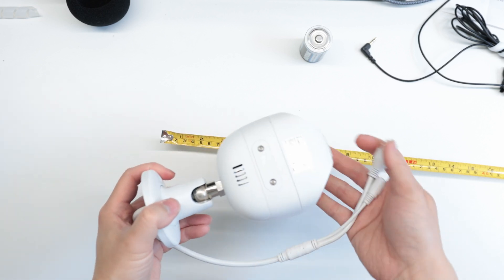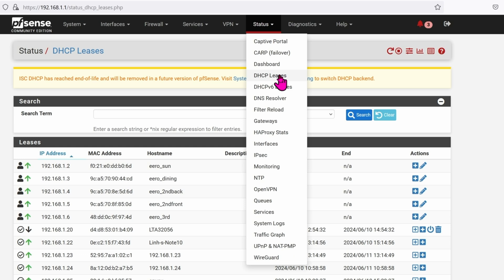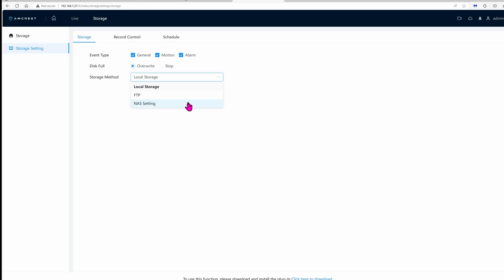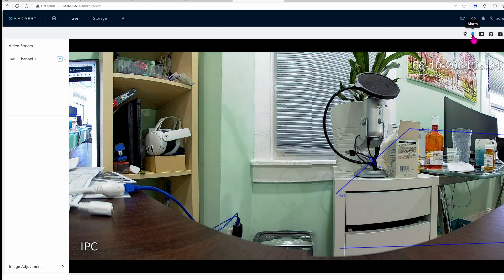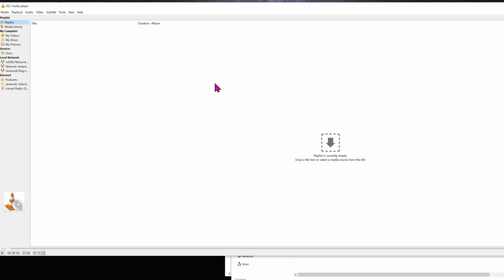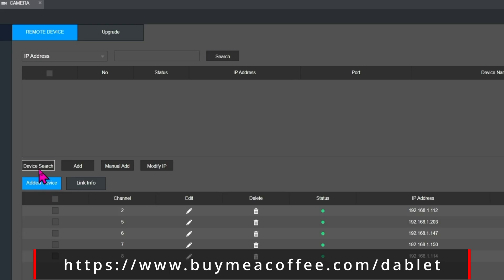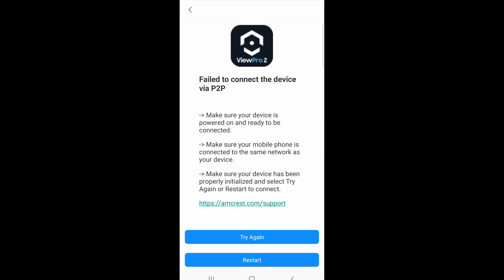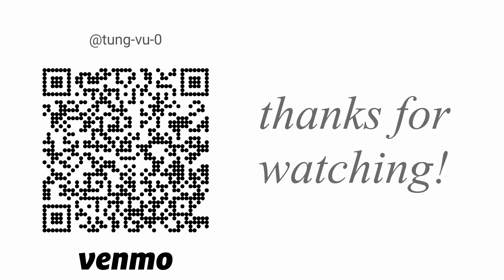true panoramic Amcrest Dual-Lens 4K (8MP) Outdoor Security POE Camera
this camera is crammed with a lot of tech inside a small package. there's not 1 but 2 cameras providing true 180 degrees of view. there is no way to sneak past this camera. the built in microphone and speaker is loud enough to provide 2 way audio or just eavedrop in any time. there are also the LEDs to illuminate at night time providing nice color instead of the usual black and white night time recording. Once you set up the camera, there are 4 ways to storing the video files. Amcrest gives you the ability to record onto the microSD card, FTP, NAS, and off course NVR. it is refreshing to have open standard like ONVIF and RTSP so the camera works with any NVR such as Amcrest or Blue Iris. No proprietary software is needed to view once the camera is setup on the local network. any program, like VLC, has no problem with viewing the RTSP feed. on the software side, i was able to set up the tripwire and human detection. facial recognition is available but i was not able to set that up. will try again in the future. upon tripwire or human detected i have the option of turning the LED light flashing or have the siren turned on. very slick of Amcrest to have so much feature in such a small IP camera!

0:00 hands on
1:20 initialization
2:41 camera's options
5:33 demo
6:20 ONVIF and RTSP
7:28 add onto NVR settings
8:54 view on app
10:45 outro

+ amcrest camera
+ amcrest NVR
+ POE injector